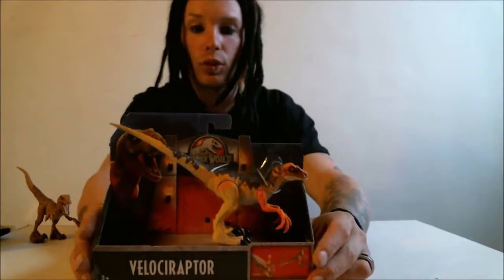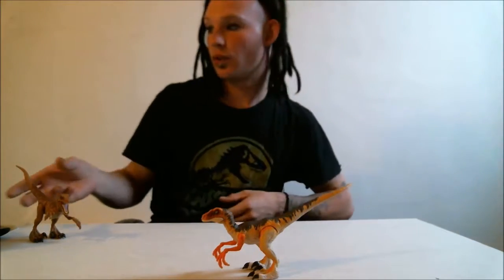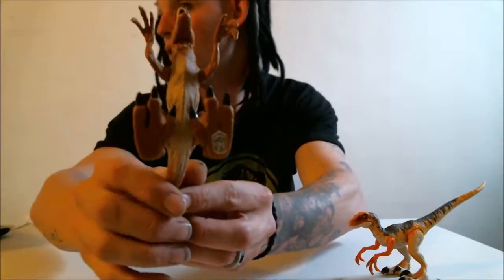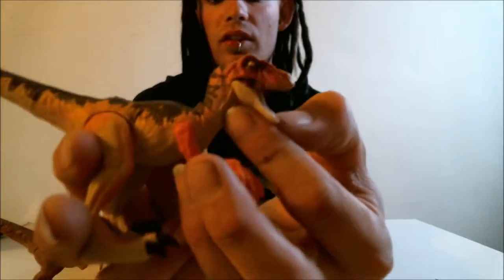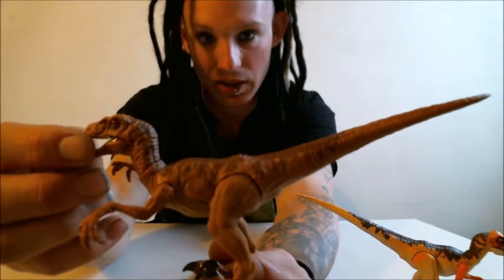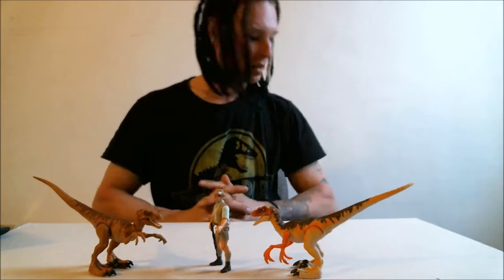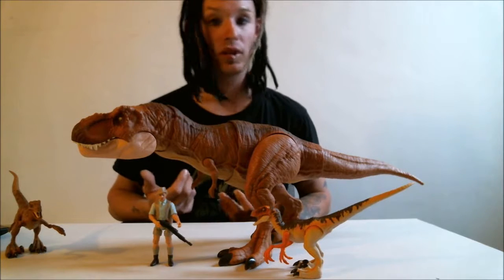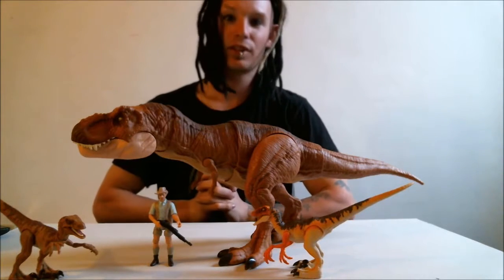Jurassic world legacy velociraptor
Mattel jurassic world legacy collection velociraptor